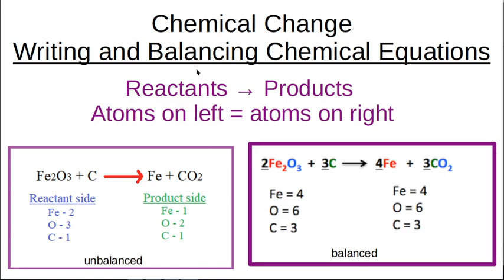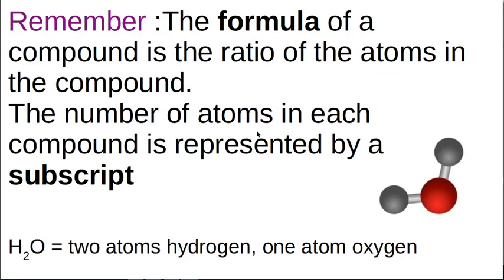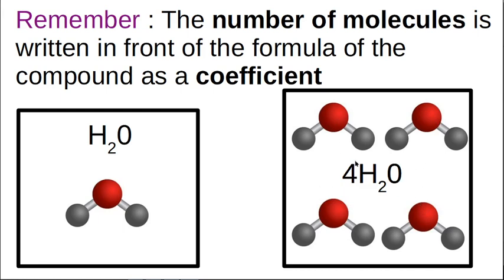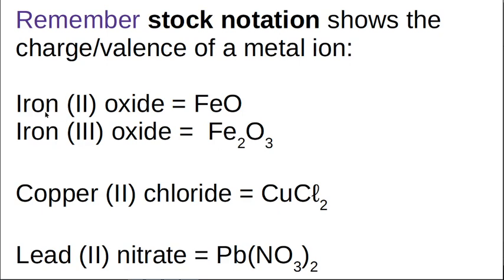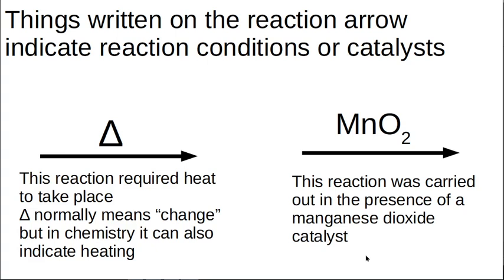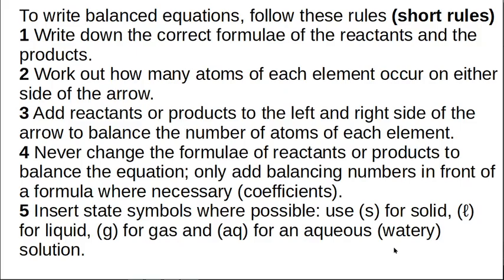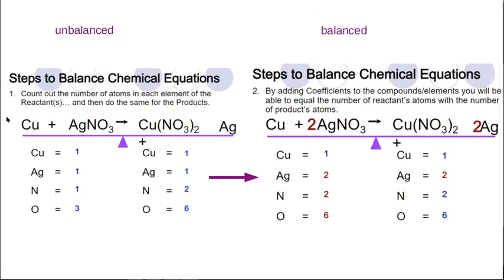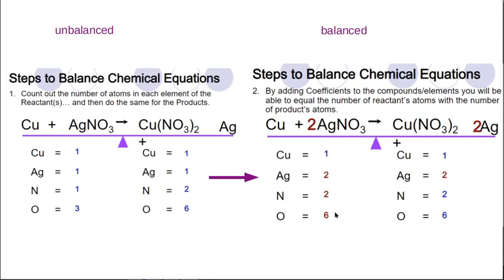Gr 10 Balancing Equations